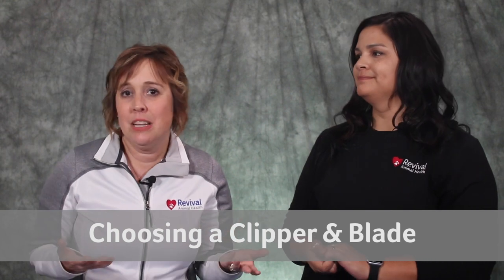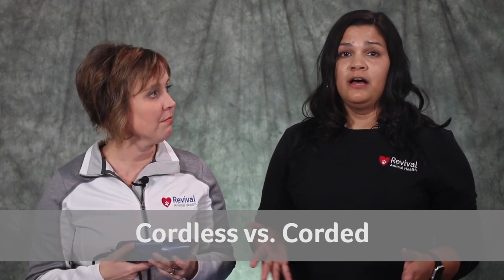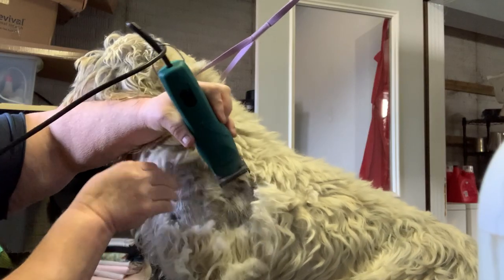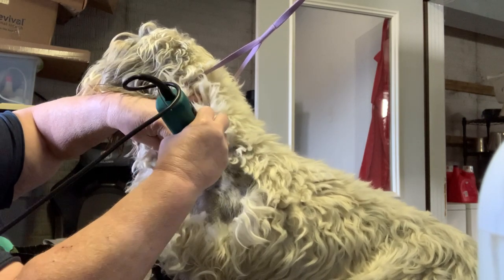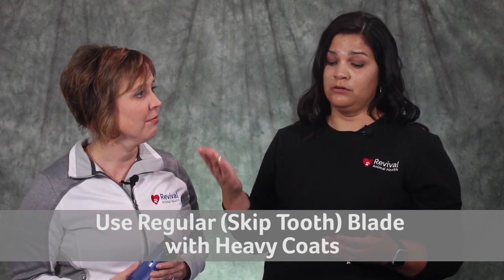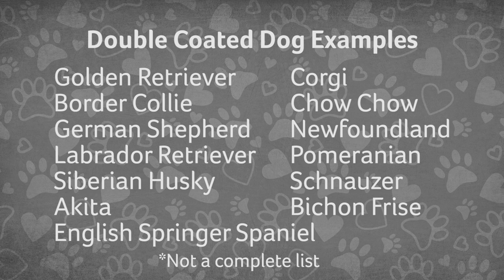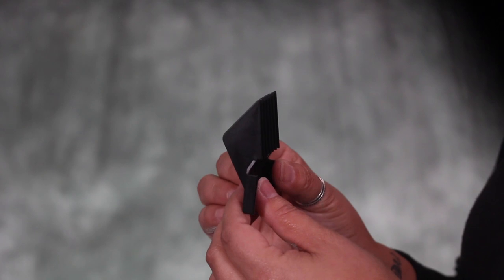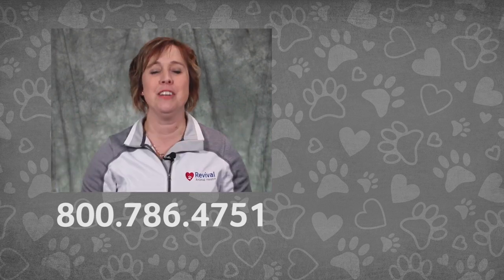How To Choose The Right Clipper & Blade for Your Dog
How do I choose a dog clipper? Wondering which dog clipper and blade to use while grooming your dog? Our Revival team is here to help! Shop dog clippers, blades and dog grooming supplies